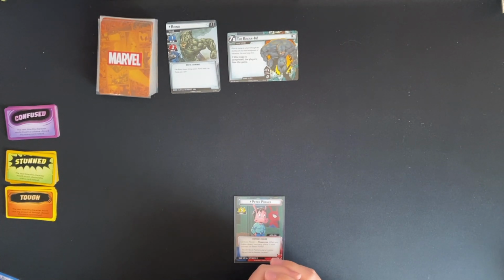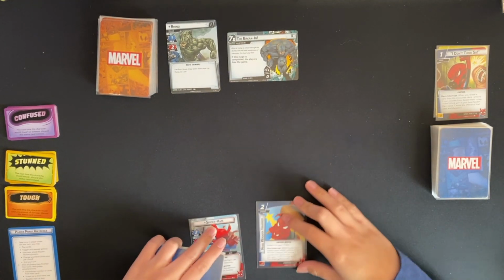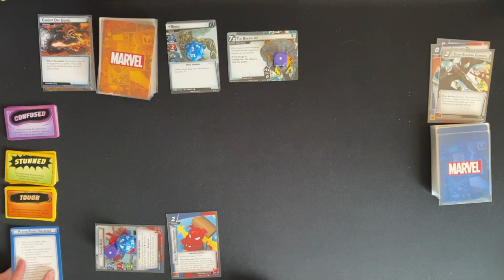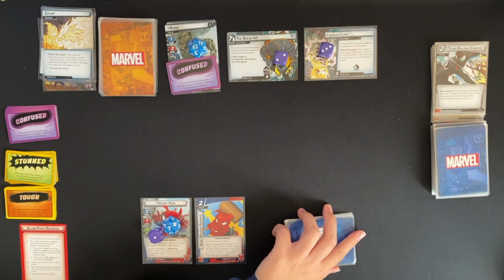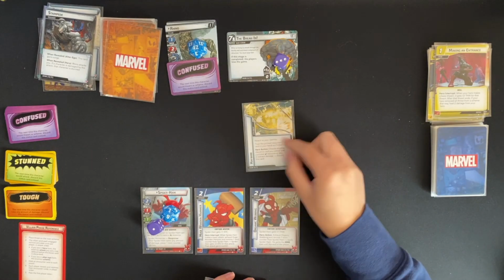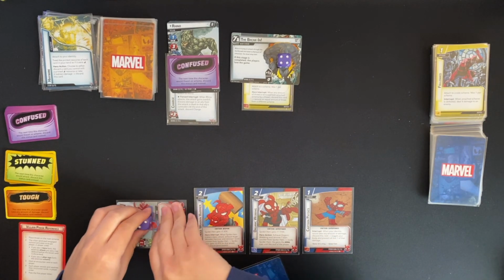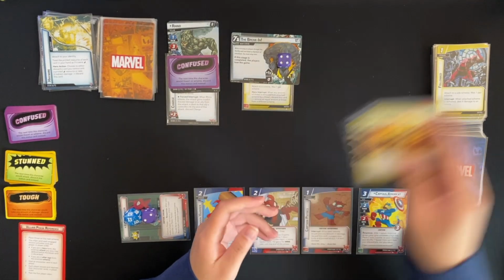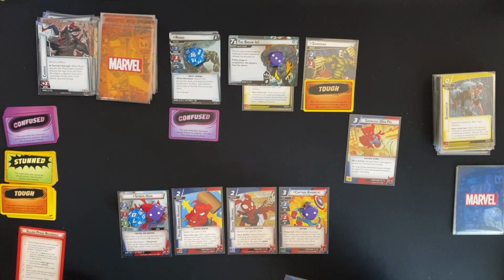Marvel Champions Spider-Ham vs Rhino Solo Playthrough | Danicha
Of course, I didn't end up reading Level 2 Rhino's card and so I didn't end up getting that side scheme out as I should have. The game may have turned out differently.